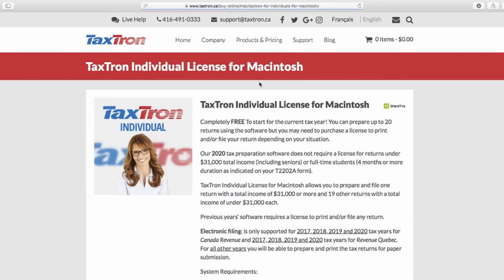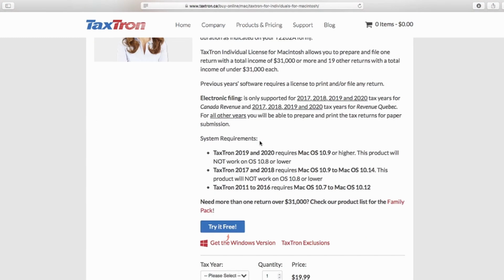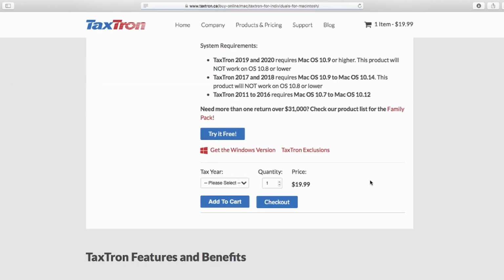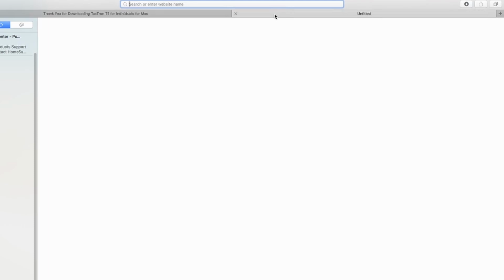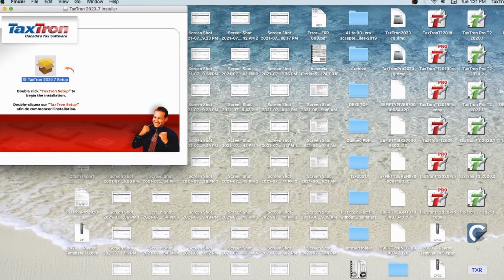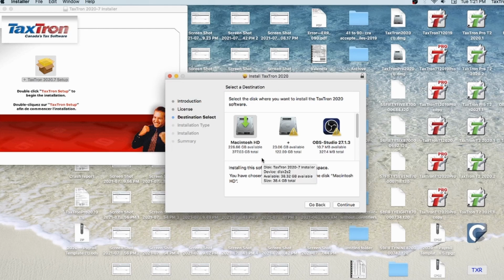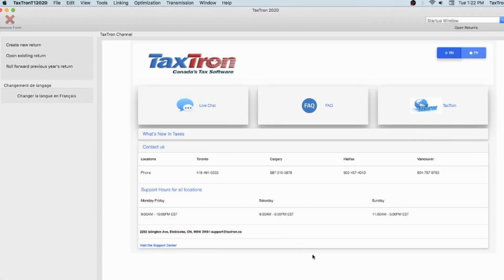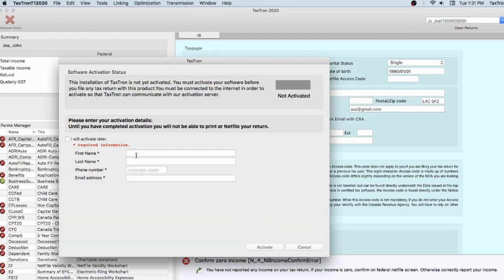How to Download, Install & Setup TaxTron Netfile for Mac?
In this tutorial, We show you how you can download, install and setup TaxTron software for Mac.